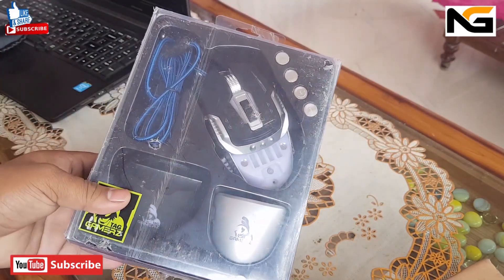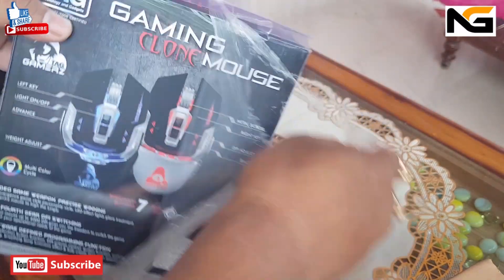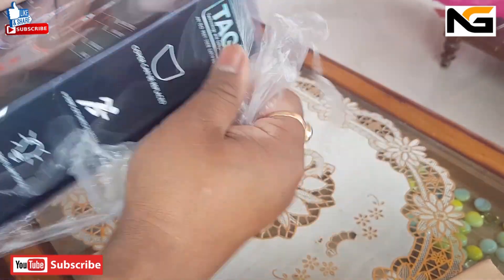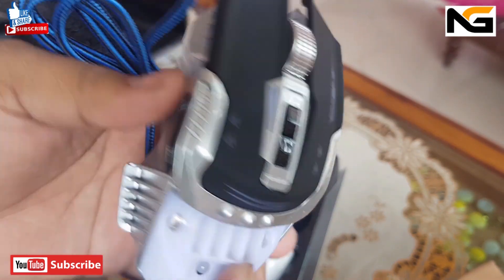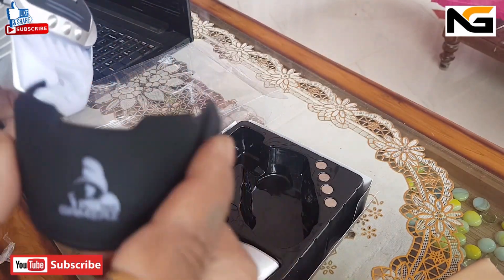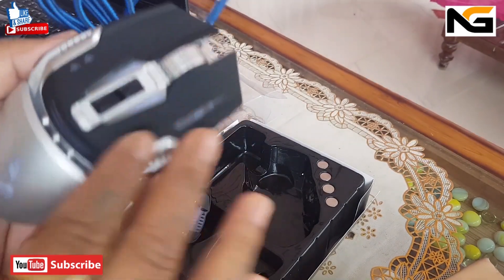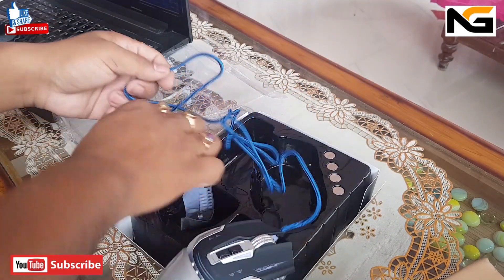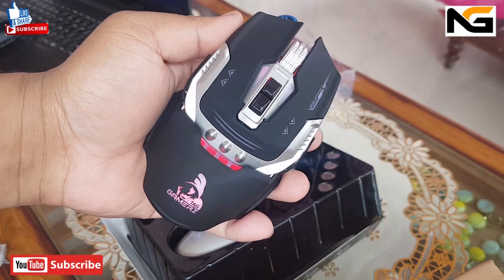Tag gaming clone mouse | 4000 dpi | colour changing | 7 button mouse | 2019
Hello Friends,

MRP=1350/-
Approx Offline Sale Price = 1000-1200/-